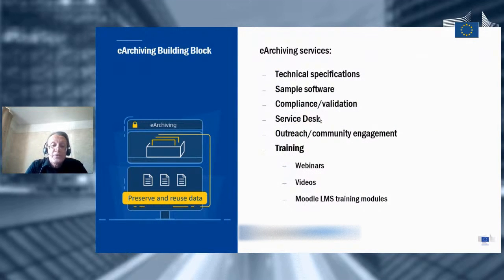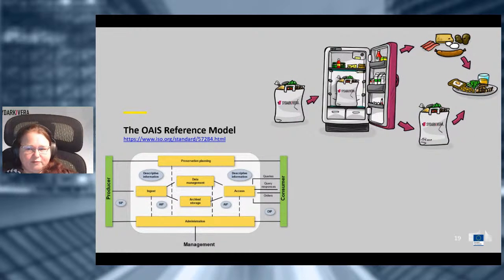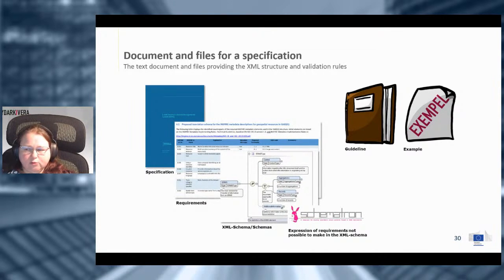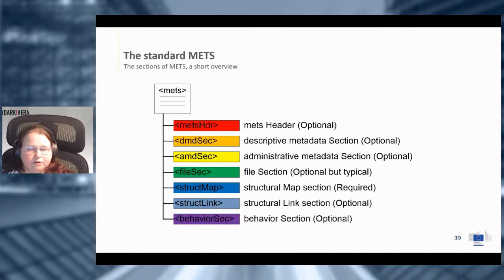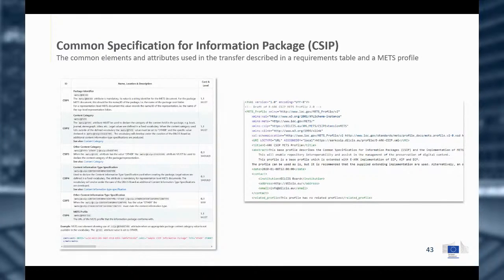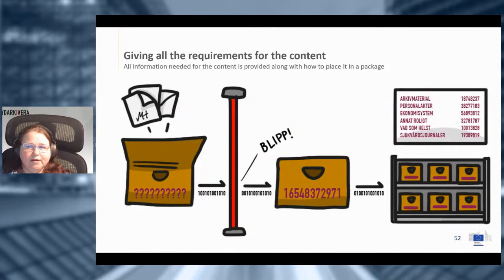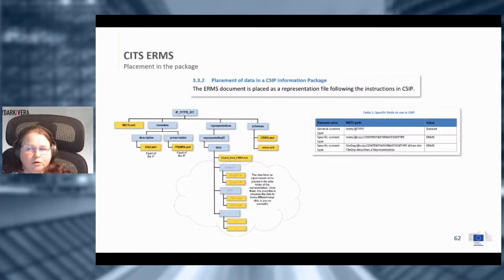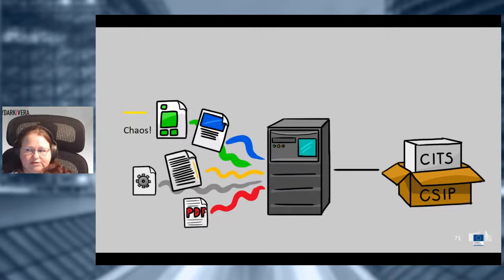CEF eArchiving Webinar series 2021: #12 - Putting the CITS content in the CSIP package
The Common Specification for Information Packages (CSIP) outlines the principles and requirements for the transfer of an information package. Information packages are filled with content that is defined by a Content Information Type Specification (CITS).

The session will begin with a short but detailed insight into METS (the Metadata Encoding and Transmission Standard) and how it is used to create a package that adheres to the CSIP with its extensions to SIP/AIP/DIP. This will be followed by an exploration of the different ways that standards are used to create a CITS that describes the content being placed in an information package.